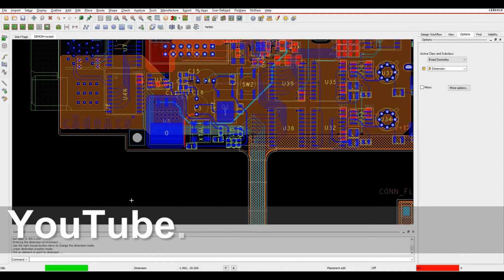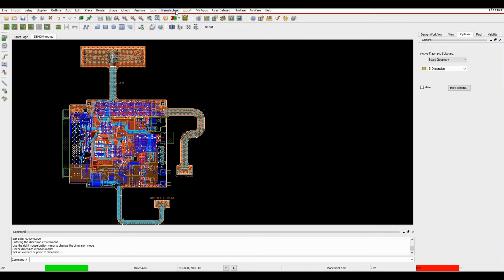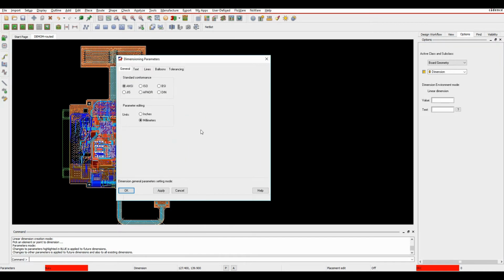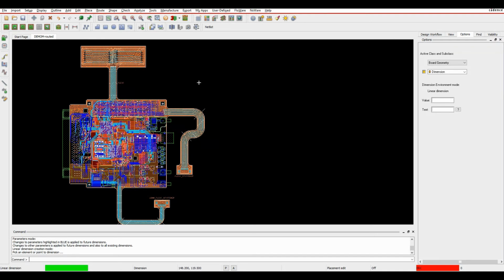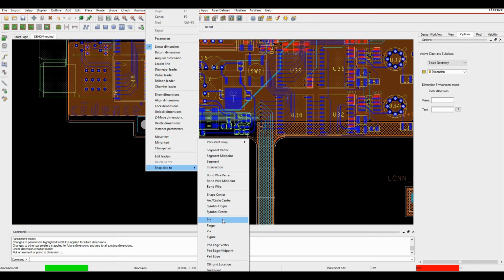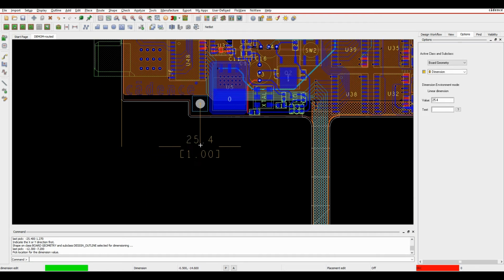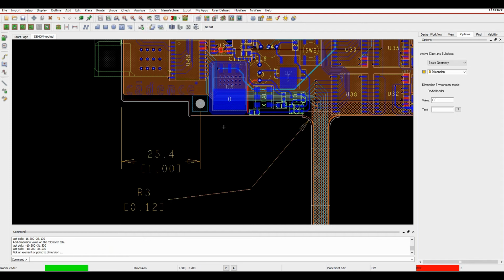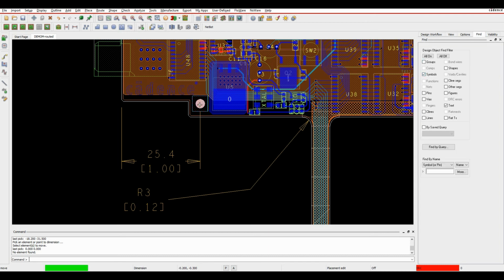Tutorial Associative Dimensioning OrCAD and Allegro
Here we explore the Associative Dimensioning in the Cadence OrCAD and Allegro PCB Editor